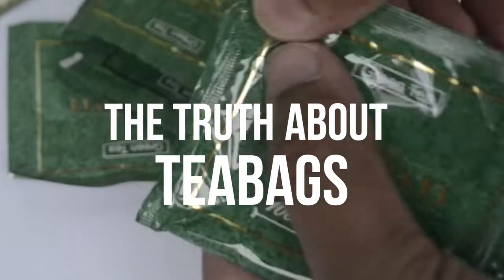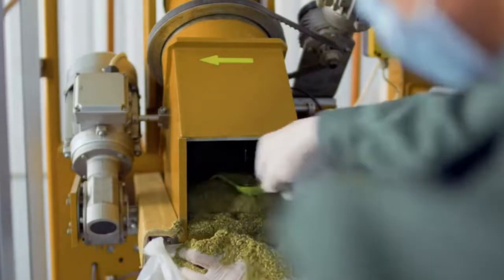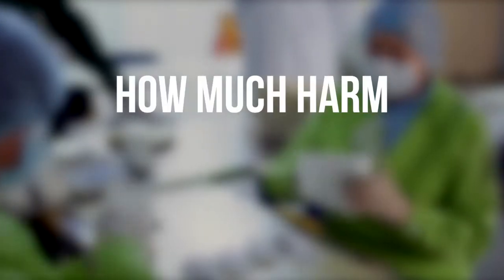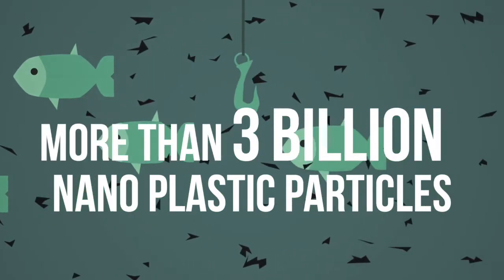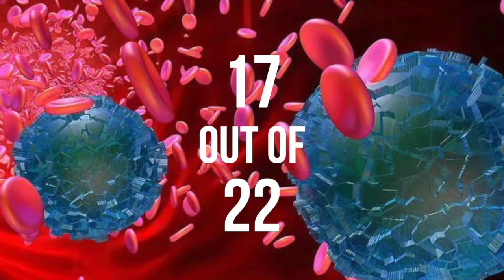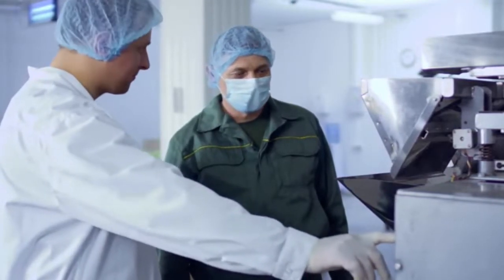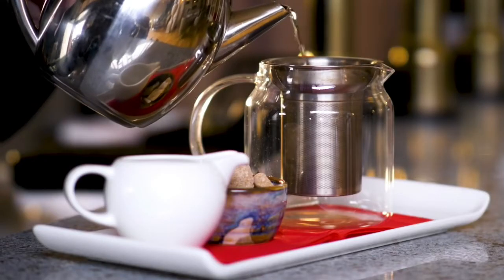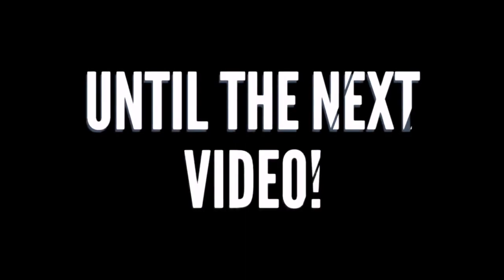The Horrible Truth About TEABAGS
Teabags and Microplastics

The seasons shift, the weather gets chilly, and it is the perfect time to cuddle up with a hot cup of plastic... wait, what?

Hello Tea Alcoholics, did you even know that when enjoying a cup of freshly made delicious tea, you may be ingesting billions of small pieces of plastic?
You may be a tea enthusiast, but after viewing this video, you will understand the disturbing reality of teabags.

About Planet Proof
🎥 Videos about (research, brands, products and businesses)
🎨 Written, voiced and produced by Planet Proof